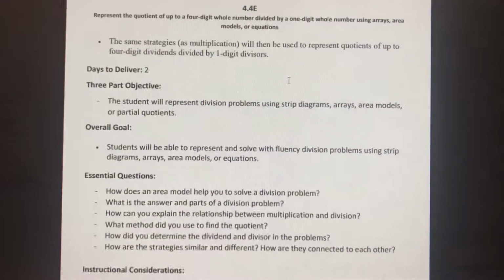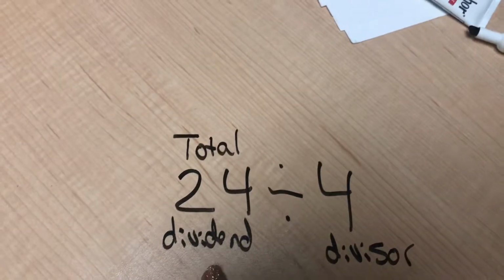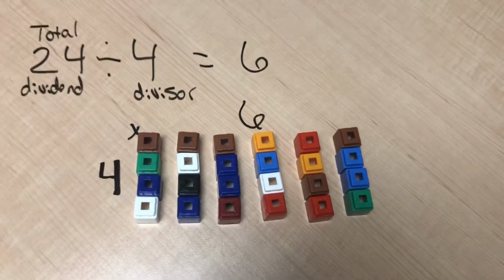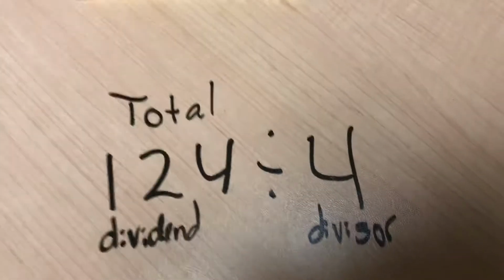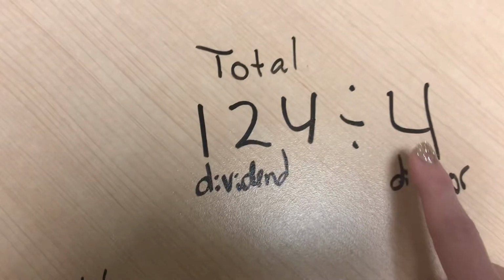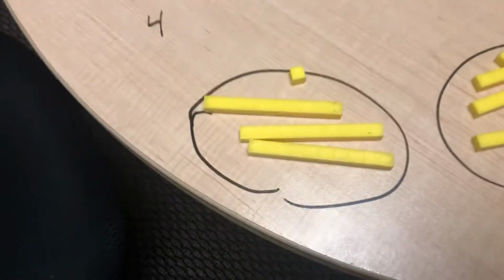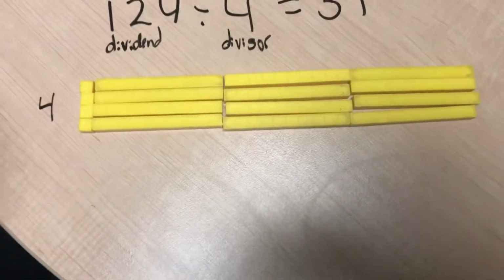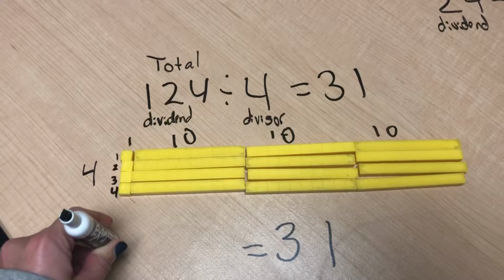4.4e representing division with arrays